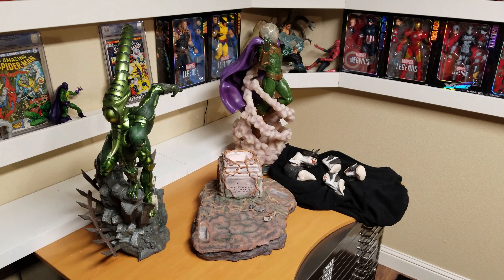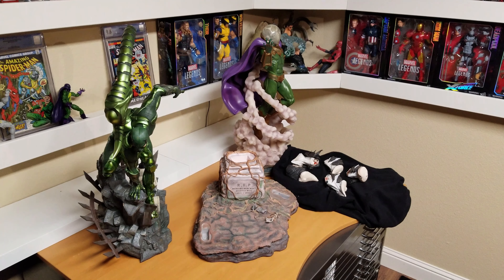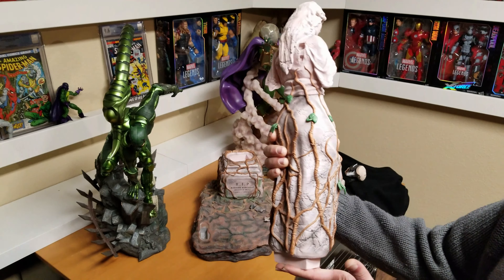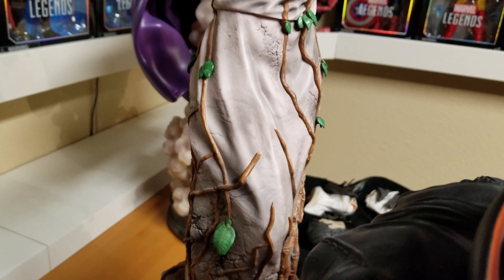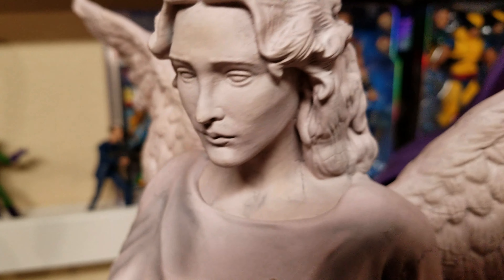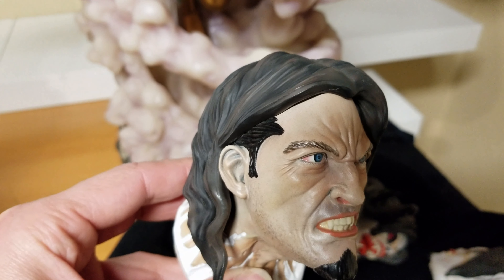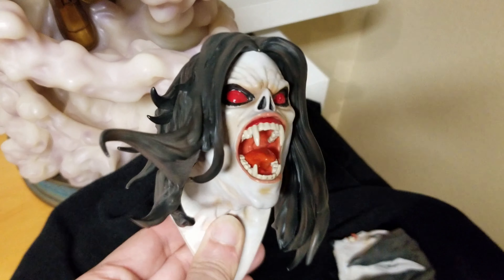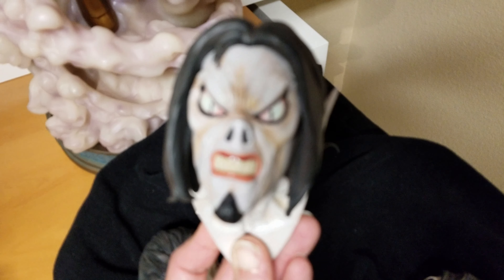MORBIUS CUSTOM STATUE REVIEW - PART-1 - UHD 4K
Jared Leto will portray Morbius in the next Spider-man spinoff movie scheduled to be released in mid 2020.

This Morbius review was split in two parts:

- Initial Statue Setup
- Quick Overview
- Additional Hi-RES Pictures

PART-2 (Next Video)
- Morbius Origin and First Appearance: Amazing Spider-man 101 & ASM 102
- Morbius Statue Quick Review
- Statue Options (all 5 portraits)

This is statue really looks great next to my other XM Studios Statues; Scorpion and Mysterio !